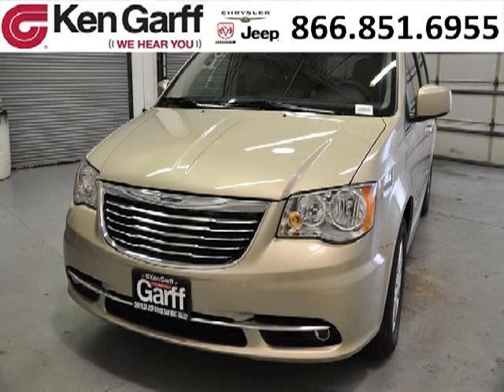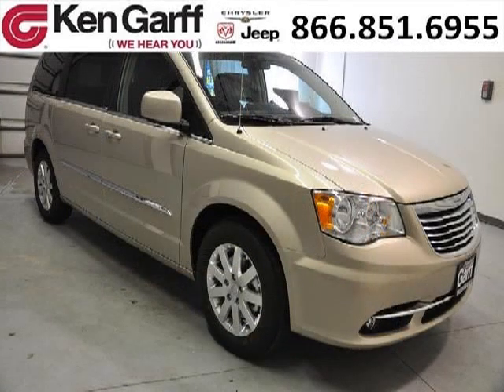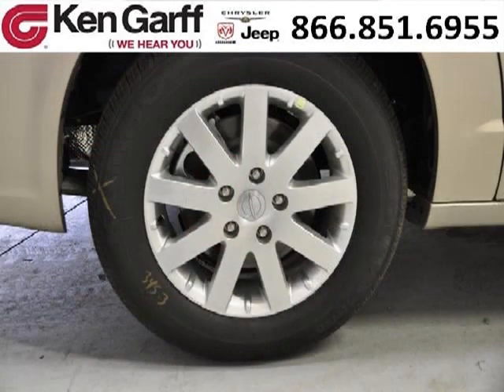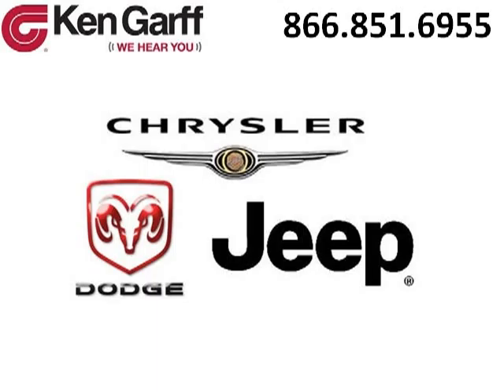2013 Chrysler Town & Country West Valley Utah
2013 Chrysler Town & Country 4D Passenger Van; , , Black/Light Graystone; Mileage: ; & Country